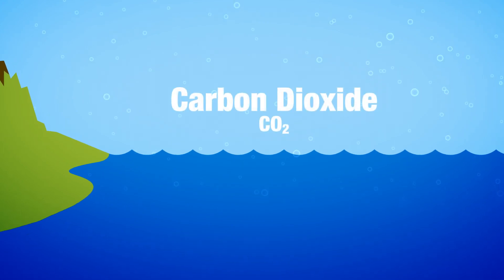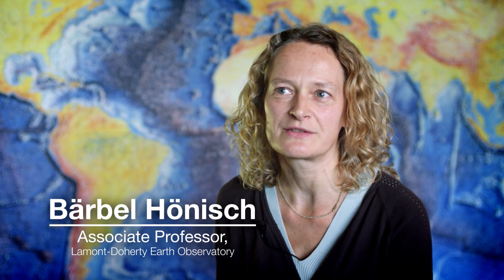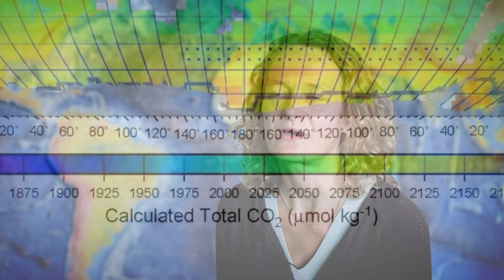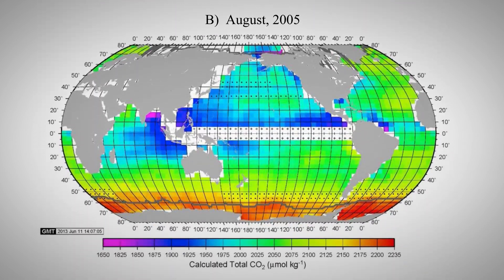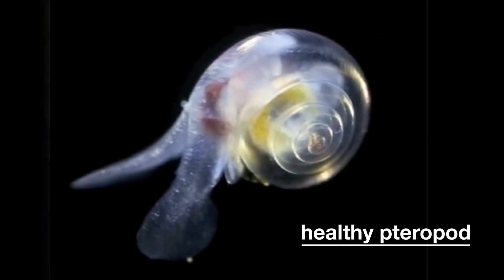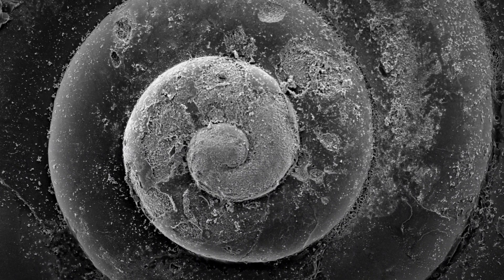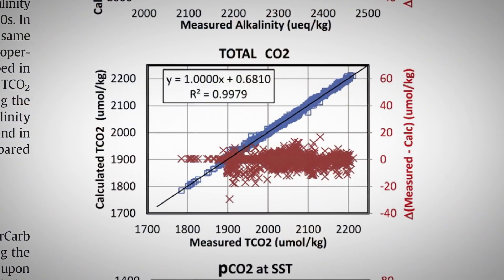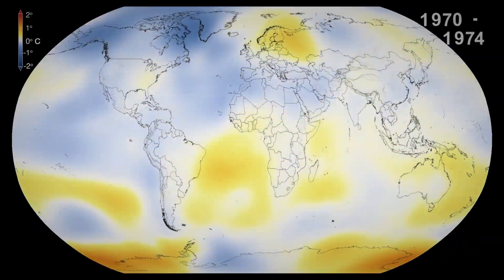What Is Ocean Acidification?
Ocean acidification has been called the evil twin of global warming. When carbon dioxide dissolves in sea water, it forms a weak acid. The effects make it much harder for marine organisms like oysters, snails and corals to secrete their calcium-carbonate shells and skeletons. Bärbel Hönisch, an oceanographer at Columbia University’s Lamont-Doherty Earth Observatory, explains how ocean acidification works and what happens to marine life.